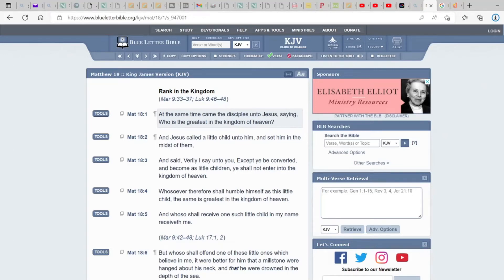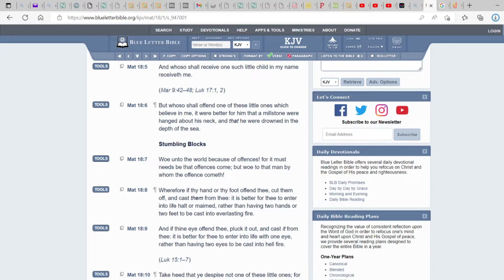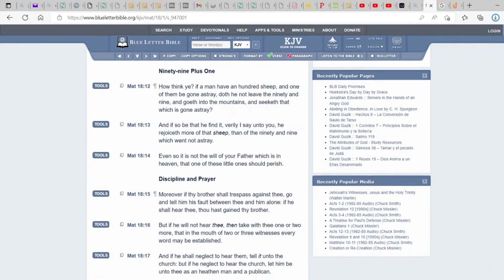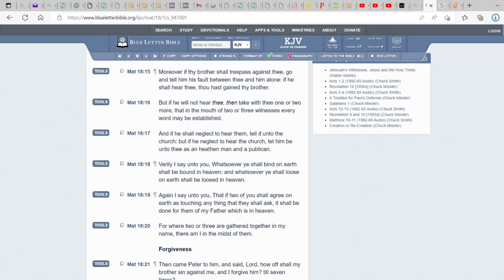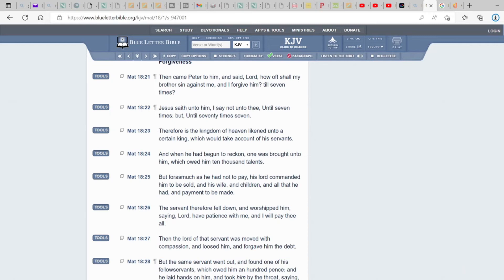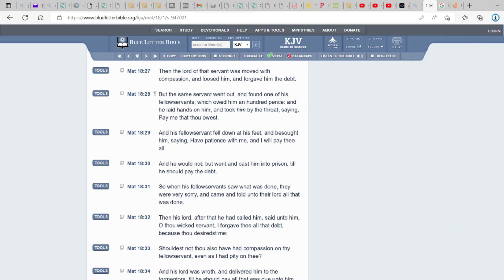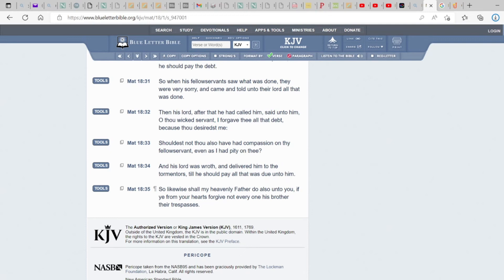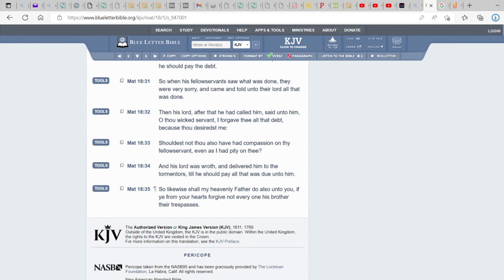MATTHEW 18 UNFORGIVENESS IS SIN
THE GREATEST IN THE KINGDOM ARE THOSE THAT CAN HUMBLE THEMSELVES AS CHILDREN.